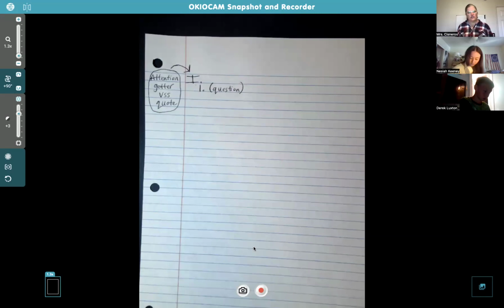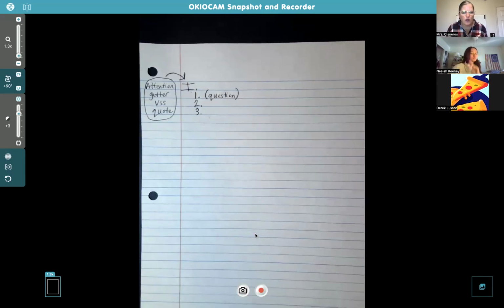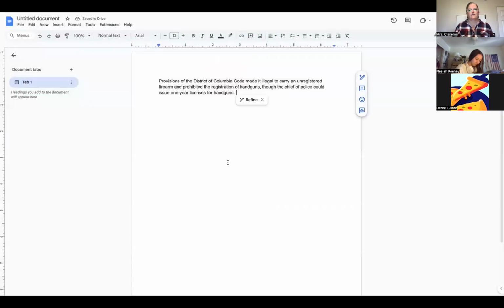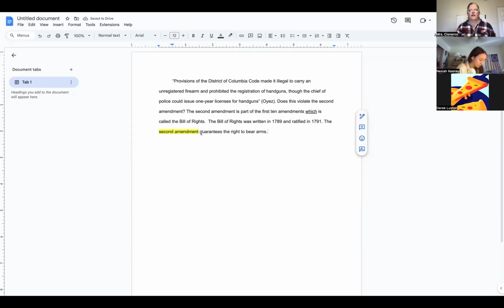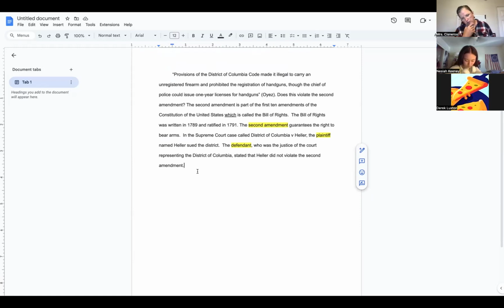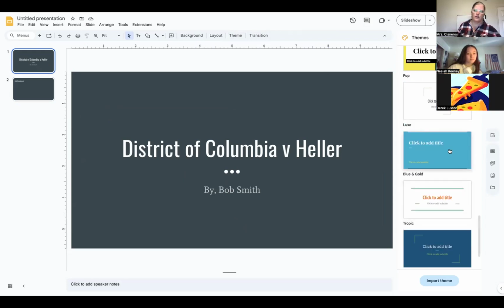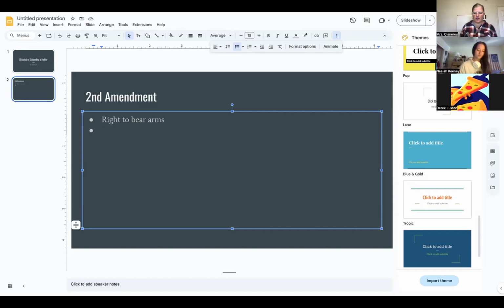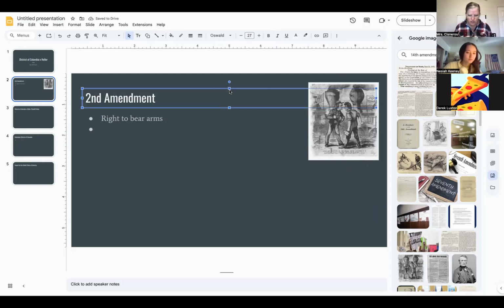US History 5:21:25